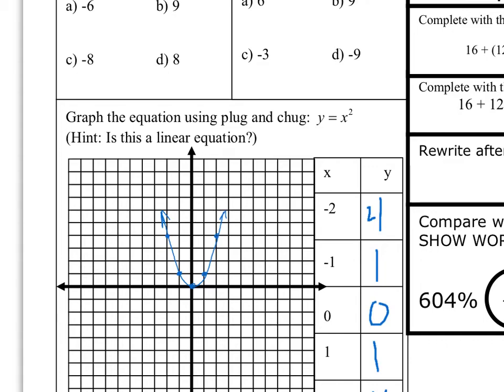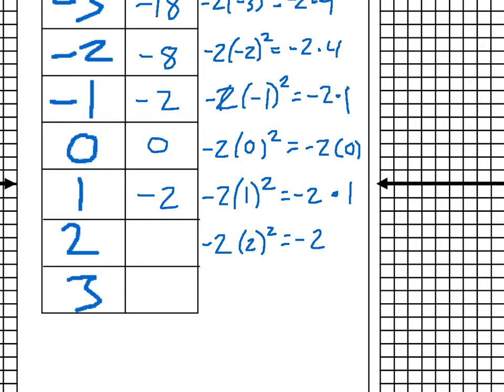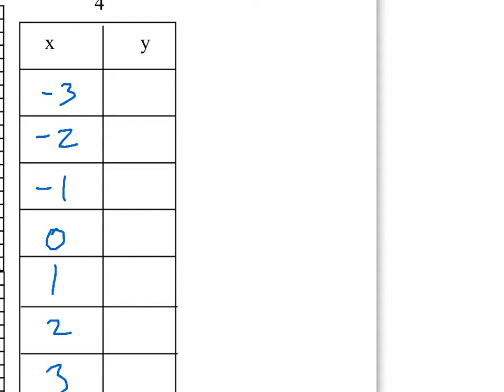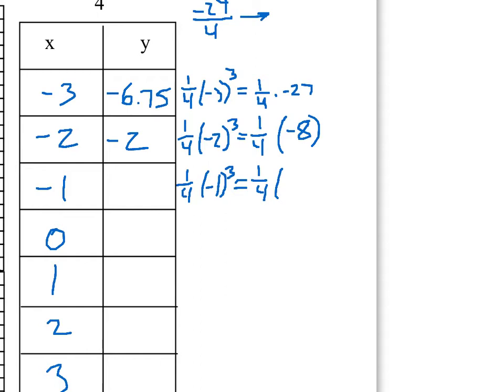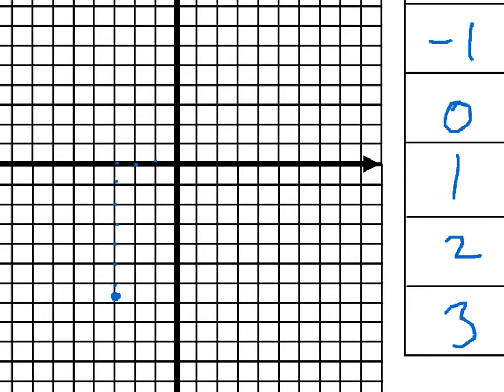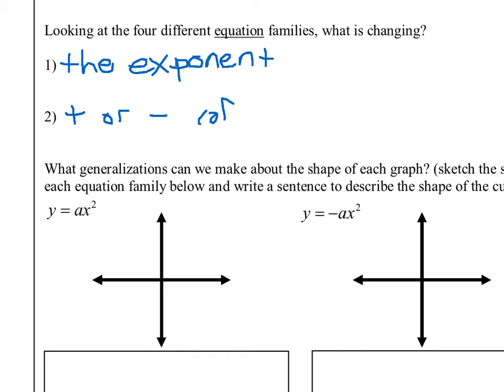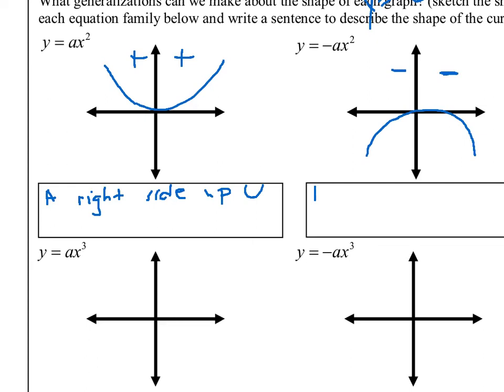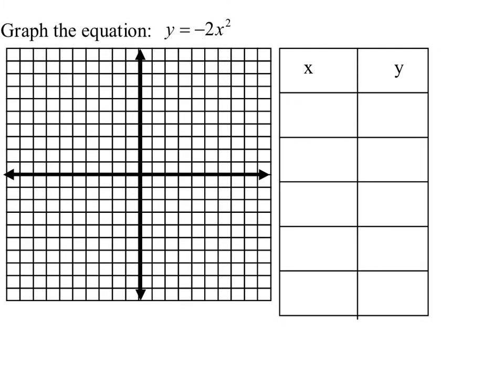CW 2.8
Students will be able to sketch the graphs of basic quadratic and cubic functions.